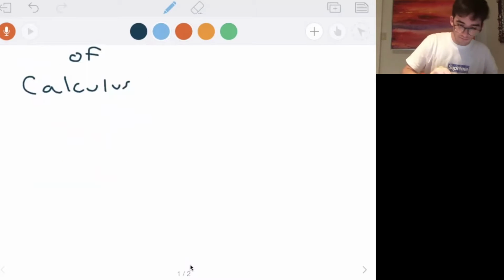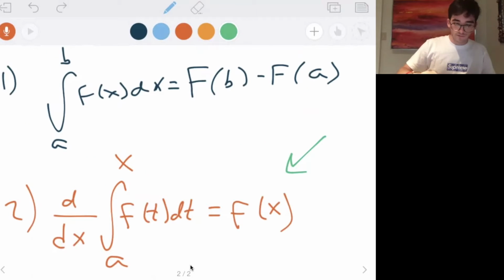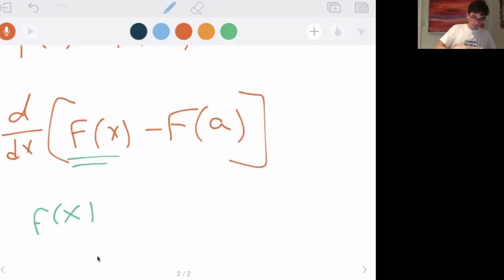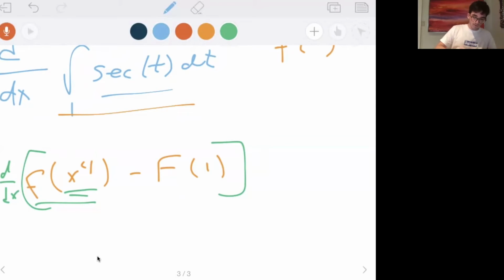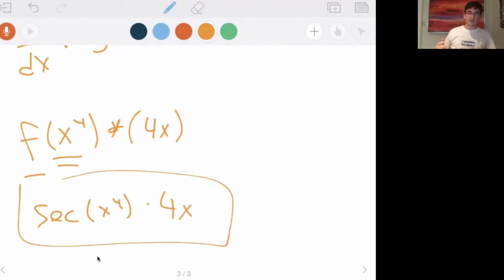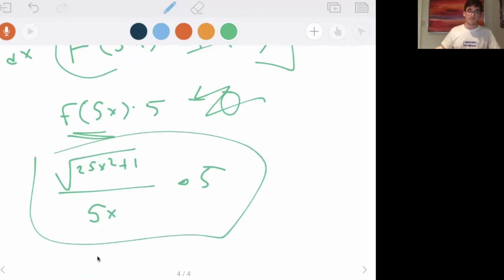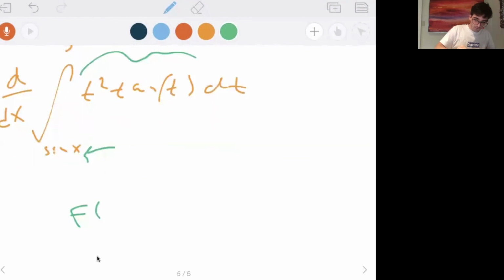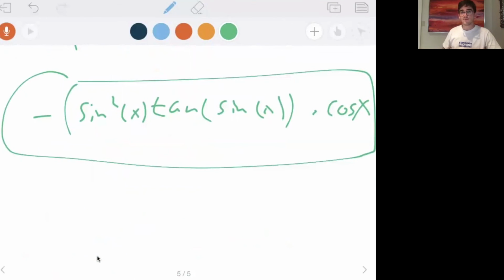Fundamental Theorem of Calculus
This video is about the Fundamental Theorem of Calculus. This is extremely useful for when you are asked to take the derivative of an integral.